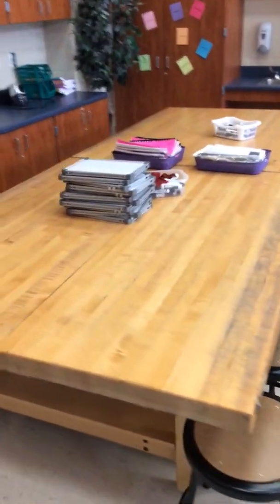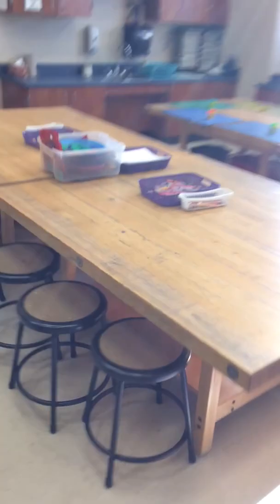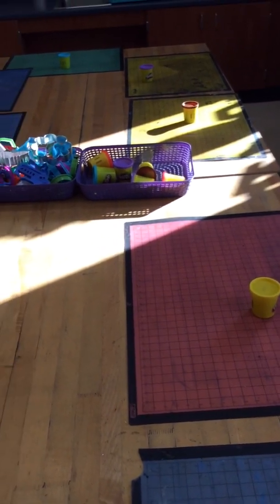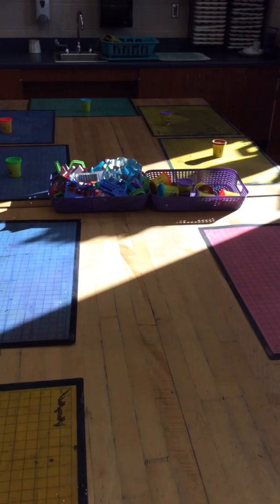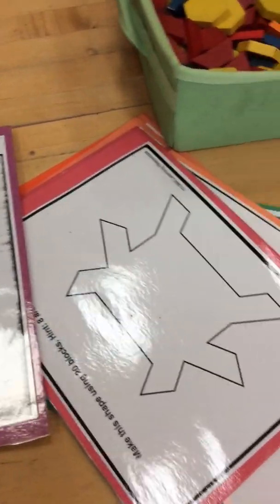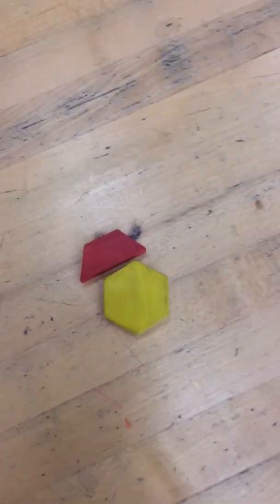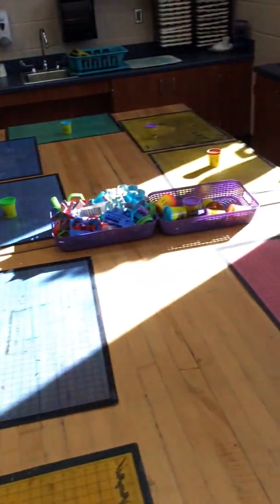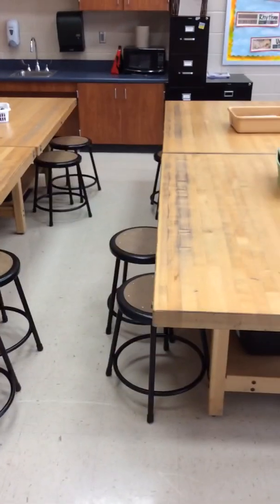trim C8270569 F28B 40A3 88F2 16E1FFDEEC2B